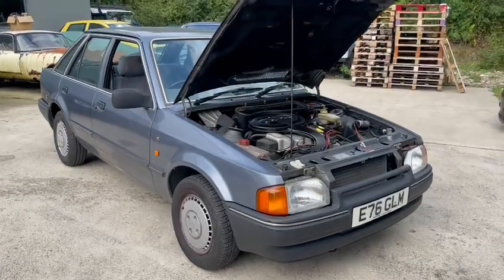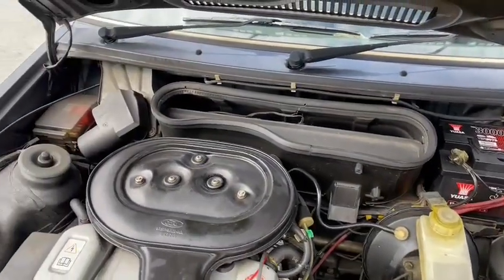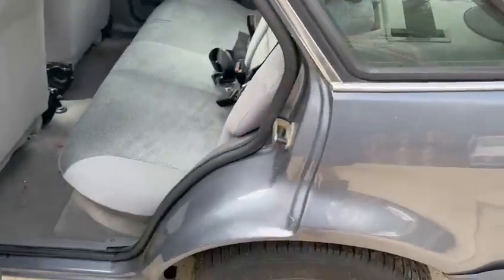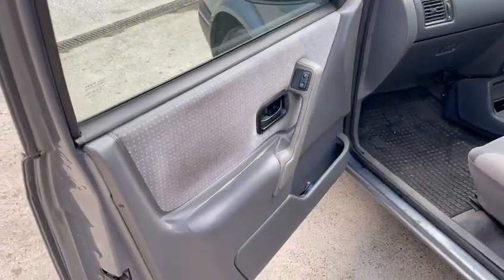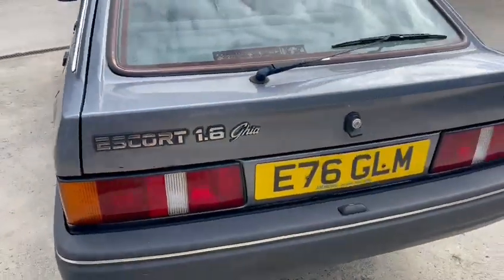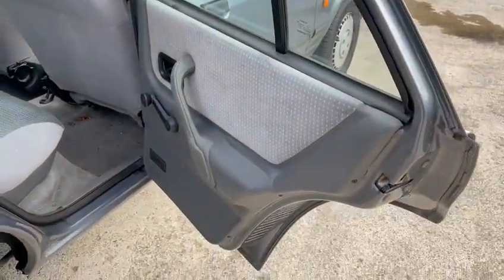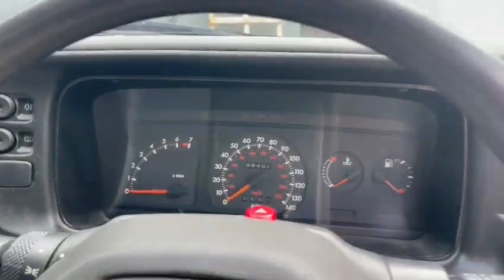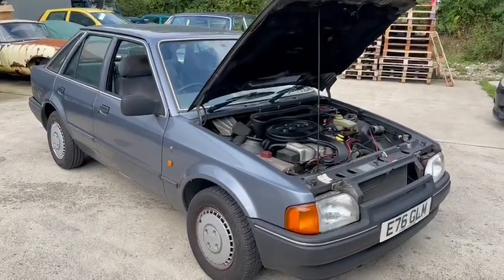1987 FORD ESCORT GHIA | MATHEWSONS CLASSIC CARS | 1 & 2 OCTOBER 2021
1987 FORD ESCORT GHIA  | MATHEWSONS CLASSIC CARS | 1 & 2 OCTOBER 2021